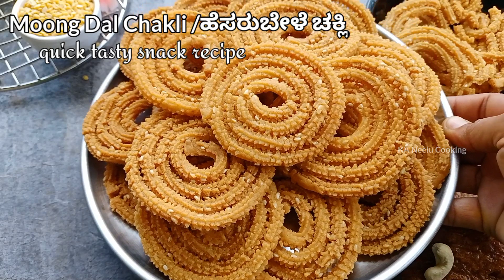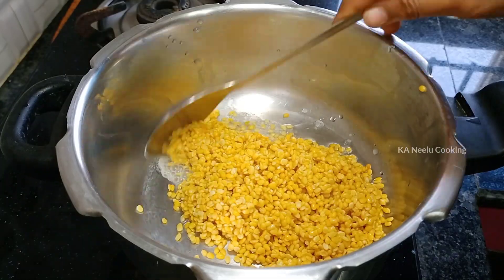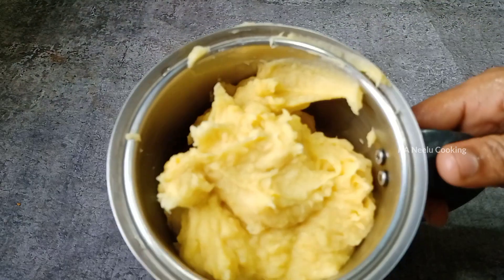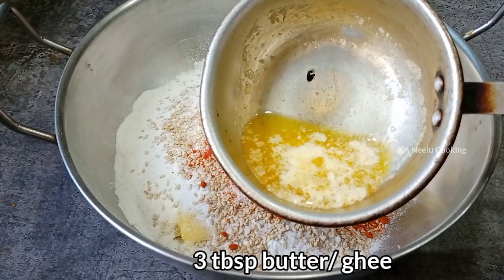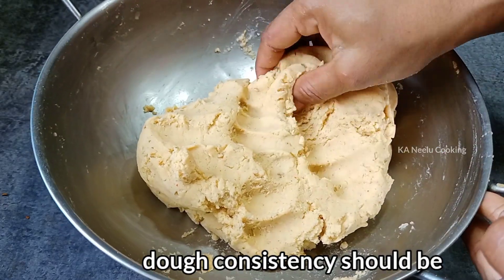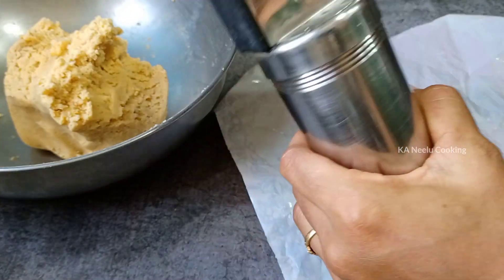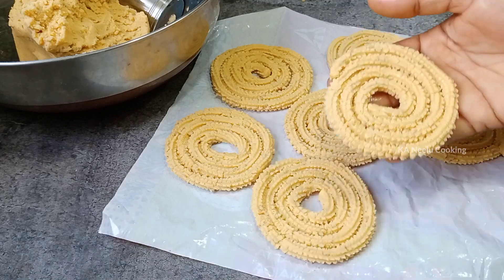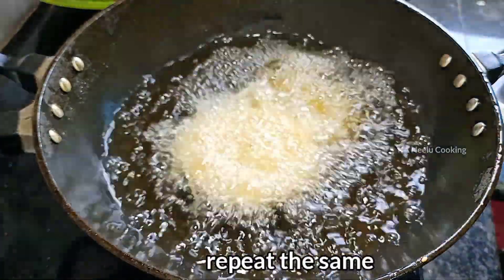ತುಂಬಾನೇ ರುಚಿಯಾಗಿ ಗರಿಗರಿಯಾಗಿ ಹೆಸರುಬೇಳೆ ಚಕ್ಲಿ 😋|Moongdal Chakli